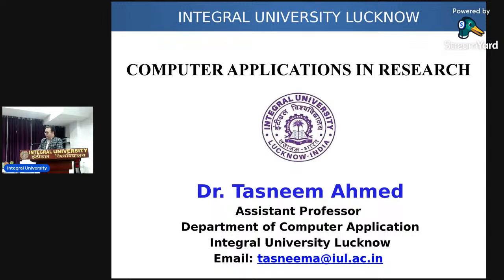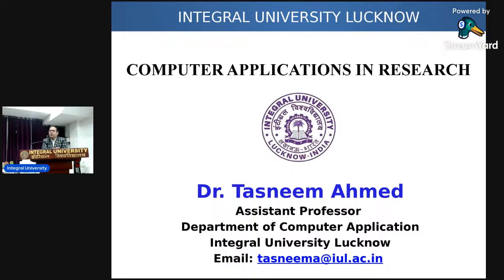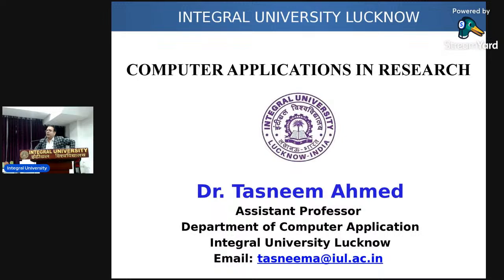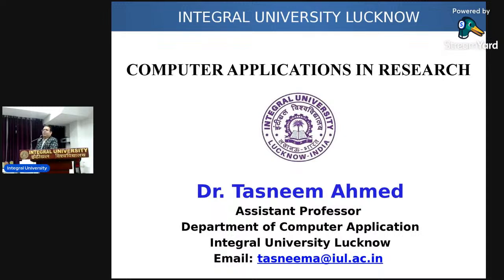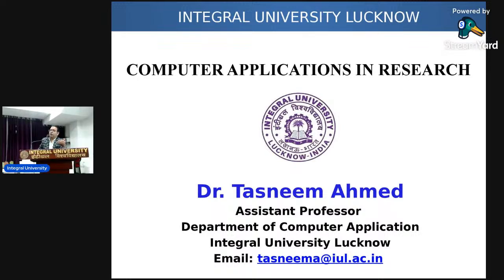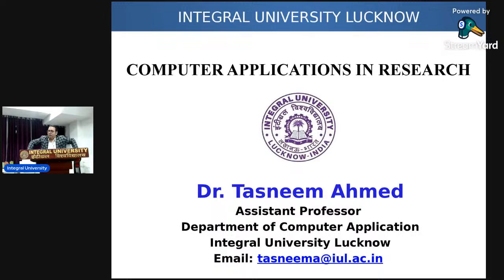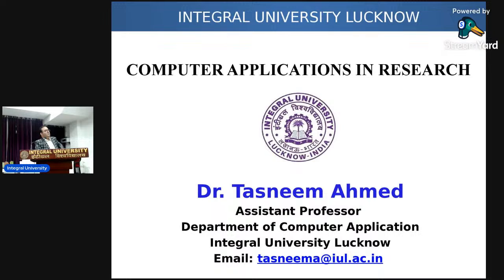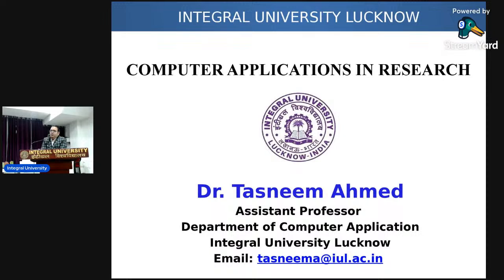Unit 6 | Computer Applications in Research |Research Methodology | Course Work | Integral University